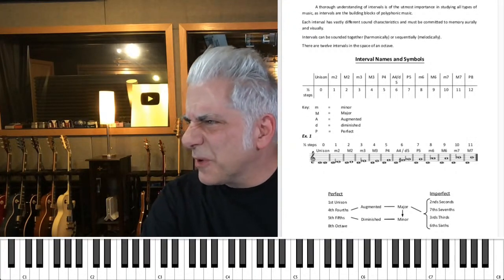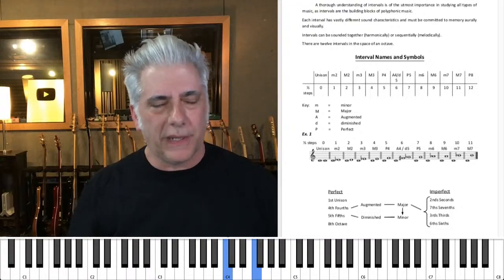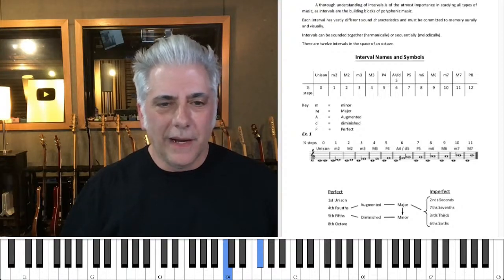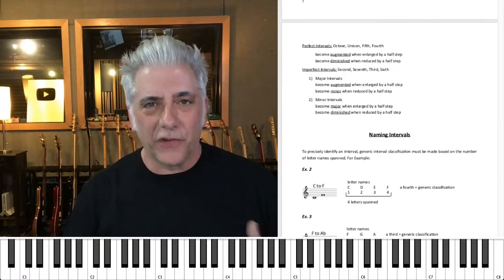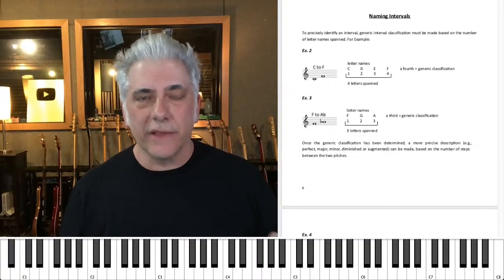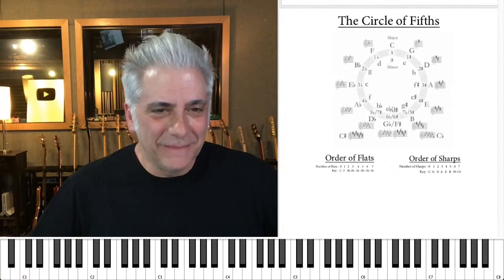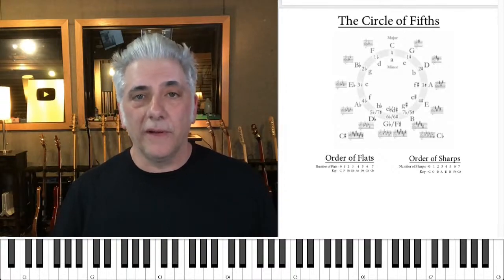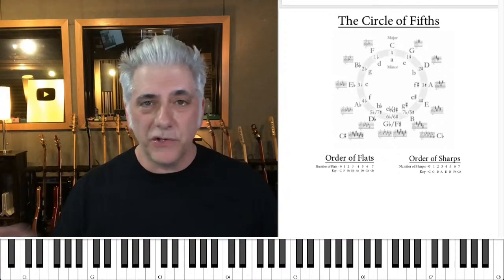Beginner's Guide To MUSIC THEORY (Sale)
In today’s livestream we study beginner music theory with the help of the Beato Book
HALLOWEEN SALE: